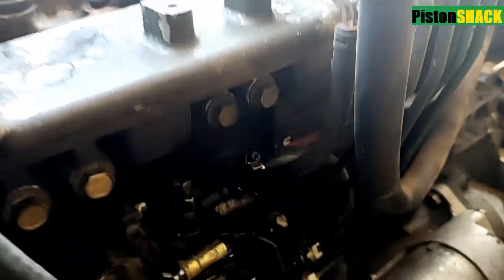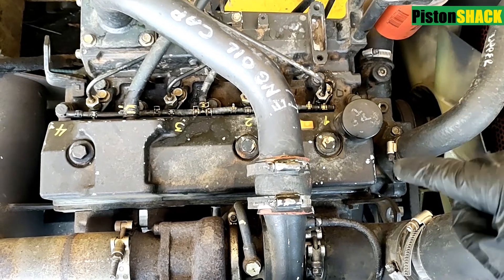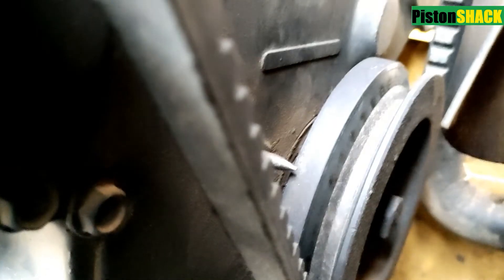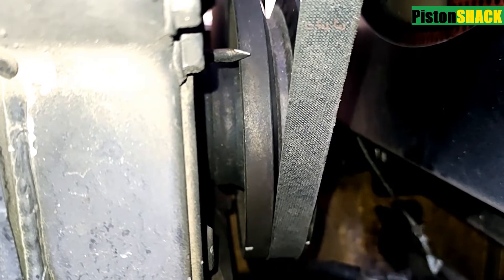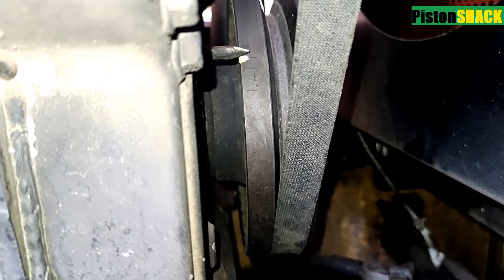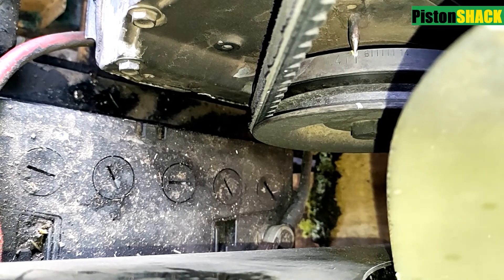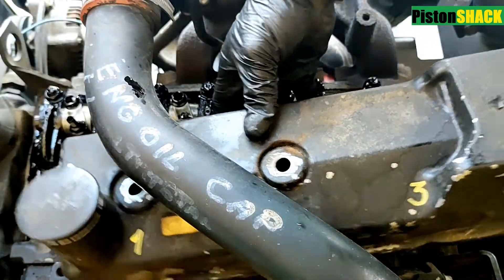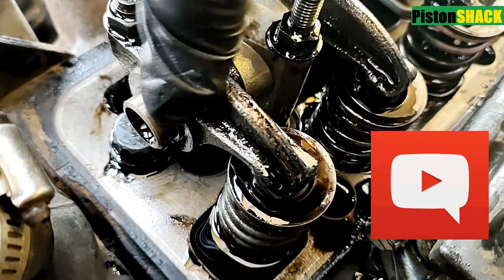HOW TO FIND TDC on B3.3 CUMMINS DIESEL ENGINE | b3.3 Cummins 1st Cylinder Top Dead Centre Mark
Finding top dead centre on b3.3 L Cumming Diesel Engine for first cylinder / piston.

PistonShack's Top Diagnostic Tools:
1. BlueDriver Bluetooth Pro OBDII Scan Tool
2. LAUNCH X431 V+ 4.0 Bi-Directional Full System Diagnostic Tool
3. Automotive Digital Oscilloscope Hantek 1008C
4. INNOVA 3410 Test Light/Circuit Tester
5. Fuse Socket Connector Kit
6. Fuse Socket Connector Kit, 1 Pack
7. POWER PROBE III Clamshell
8. Lisle 56810 Relay Test Jumper KIT
9. Lisle 69300 Master Relay Test Jump Set

GoPro HERO8 Black
GoPro Rechargeable Battery (HERO8 Black)
Screen Protector for GoPro Hero 8 Black